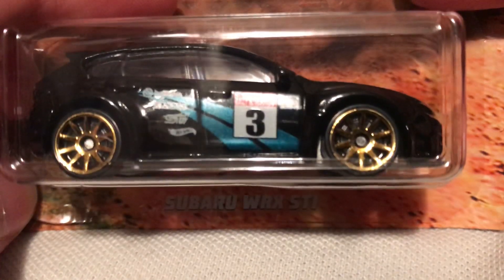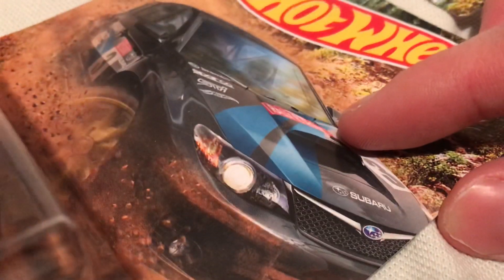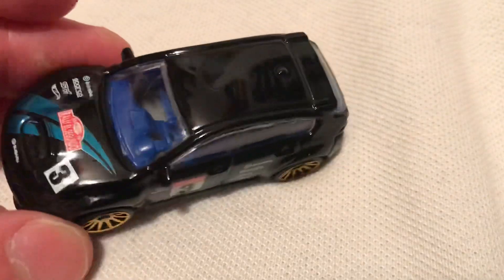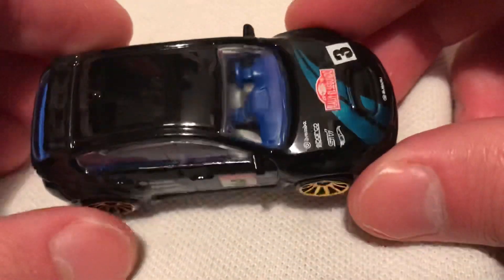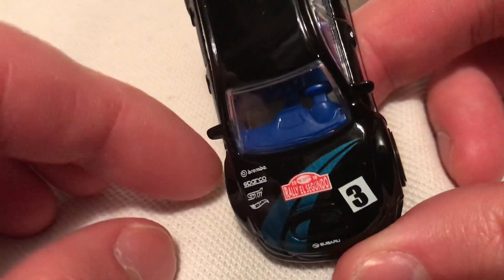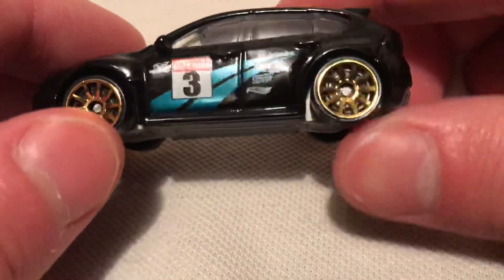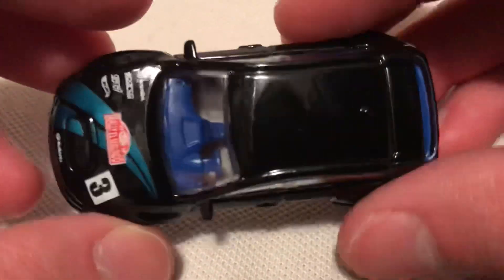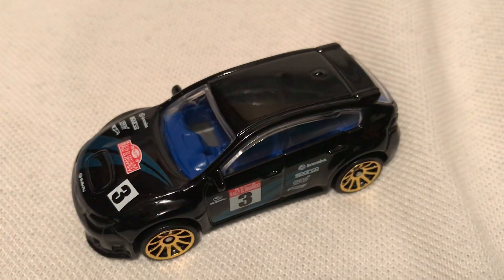Hot Wheels Subaru WRX STI (2019 Walmart Exclusive Rally Series)